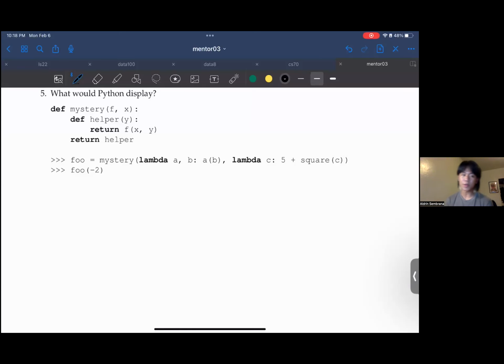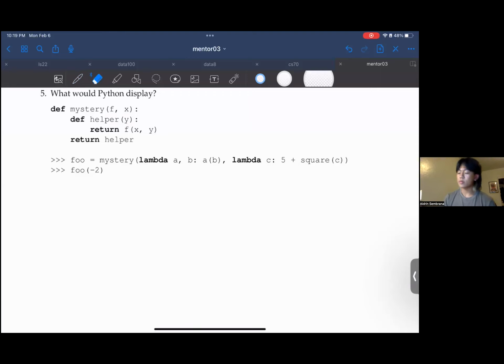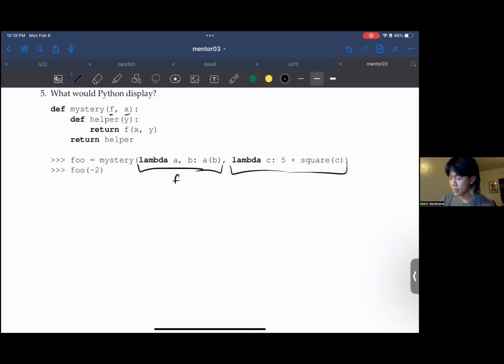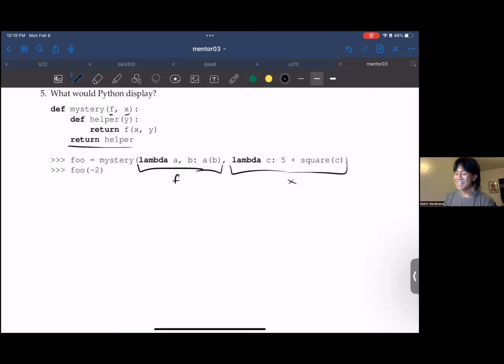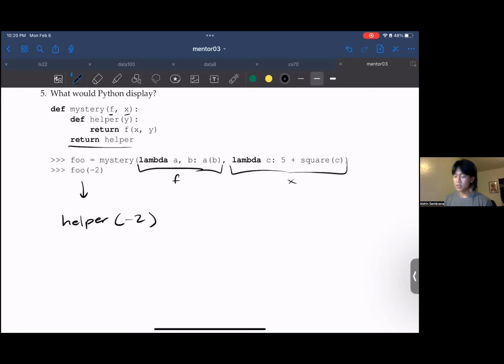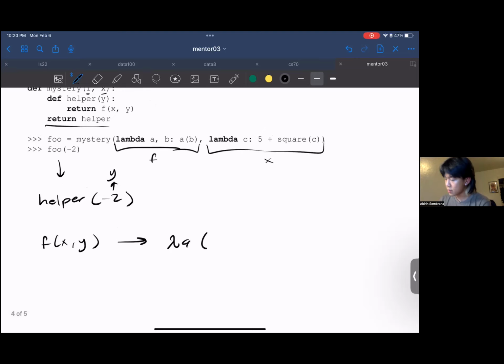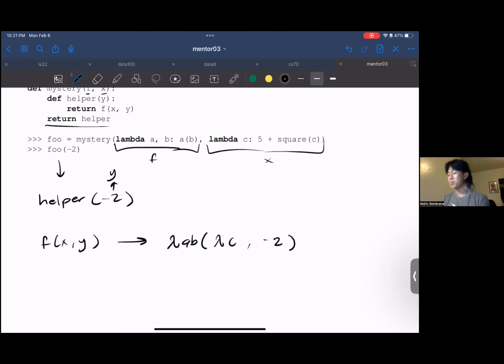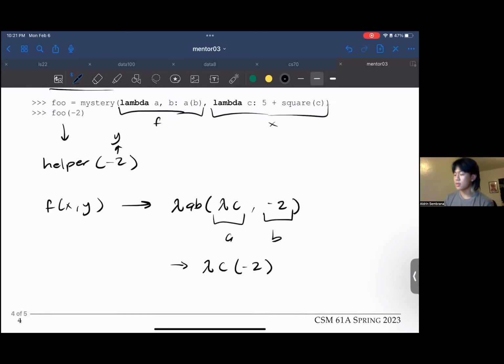WWPD Mystery | Higher Order Functions | CSM 61A Spring 2023